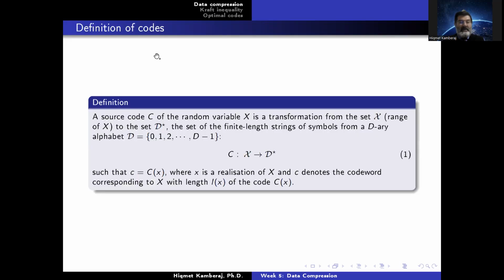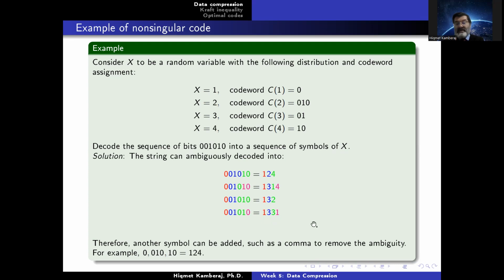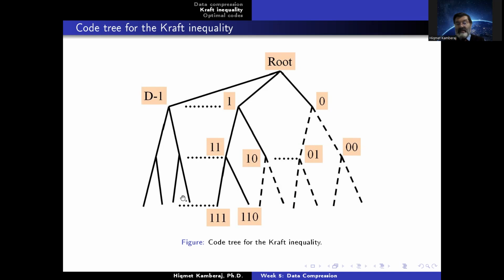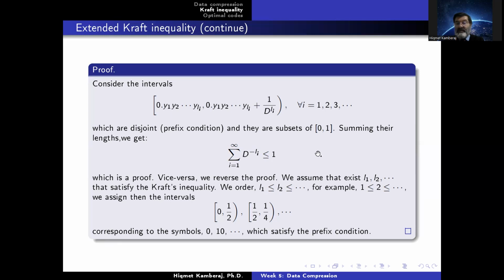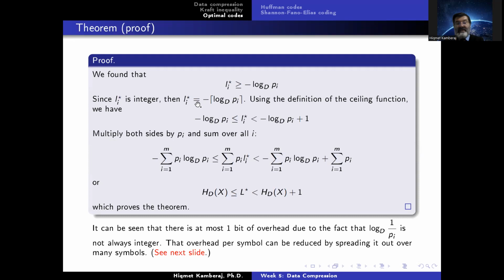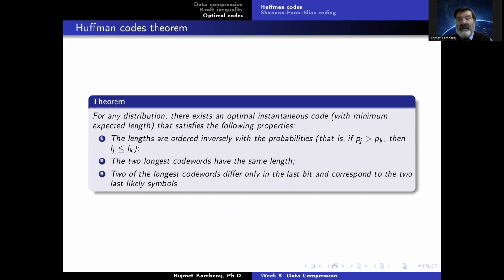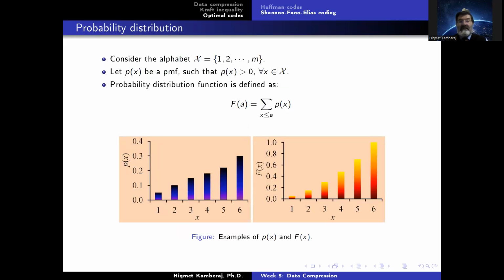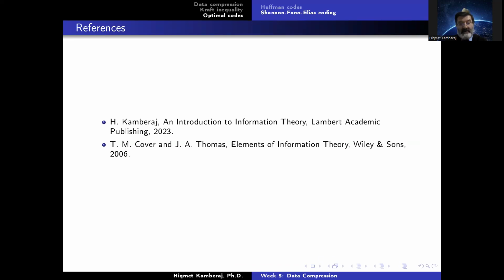week5 clips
This is a lecture note in Information Theory, which describes data compression, Kraft's inequality, and optimal codes.